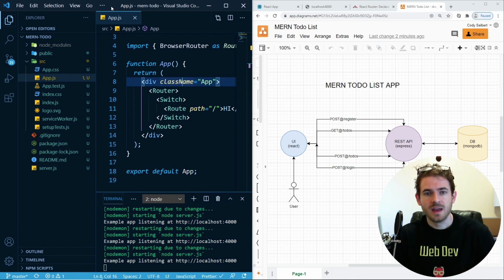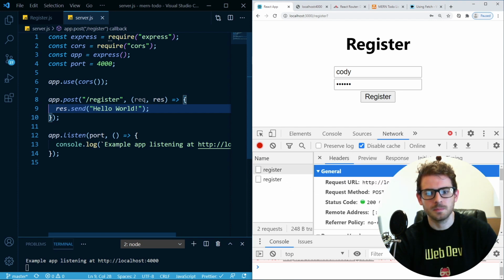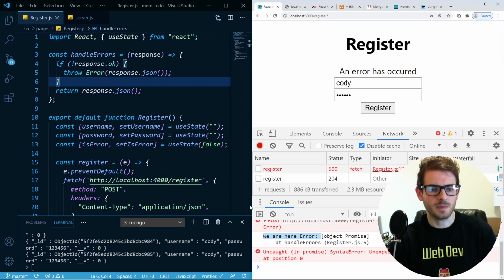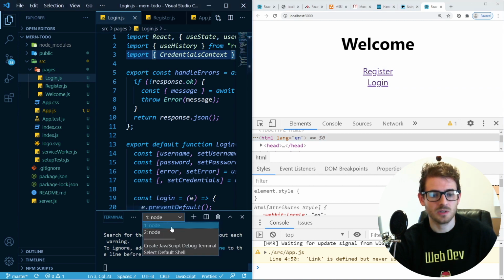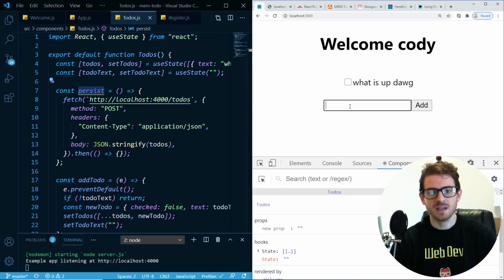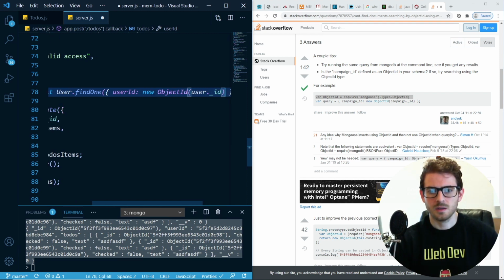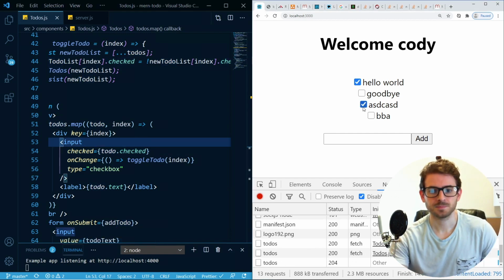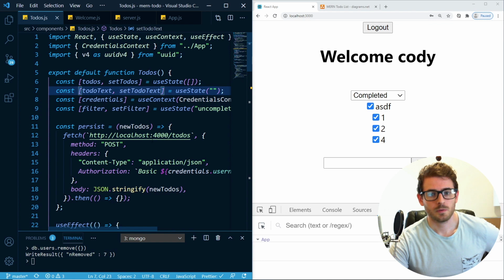Live coding MERN stack todo list with authentication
live coding a MERN stack todo list app.  lots of debugging, basic authentication, fun stuff.

For those who don't know, I'm a full stack web developer who has been in the industry since 2013.  There is a lot of things I have learned along the way and I'd like to share that knowledge with anyone wanting to learn!